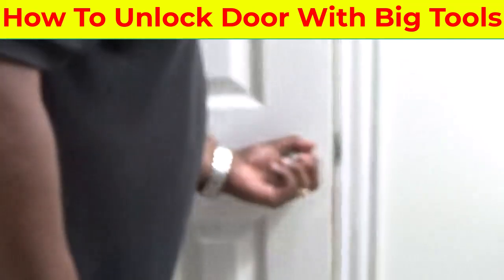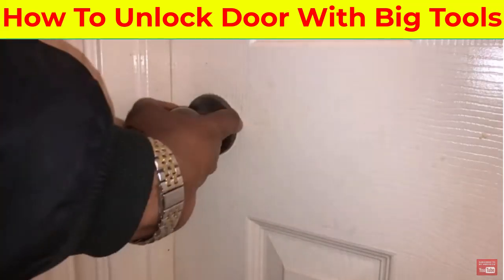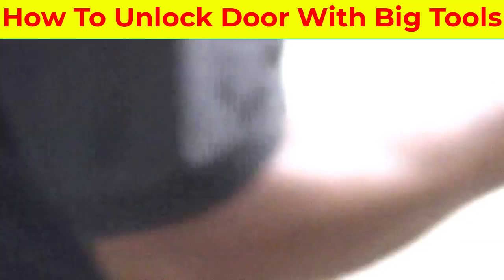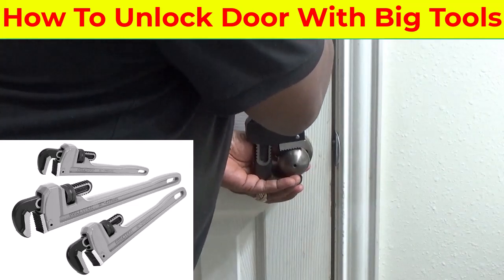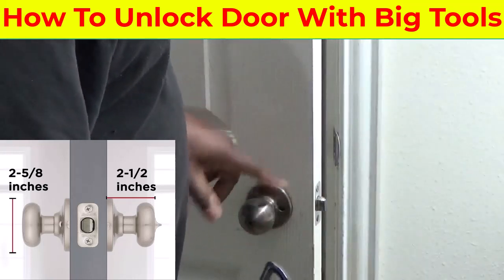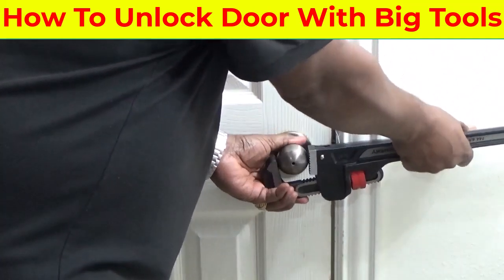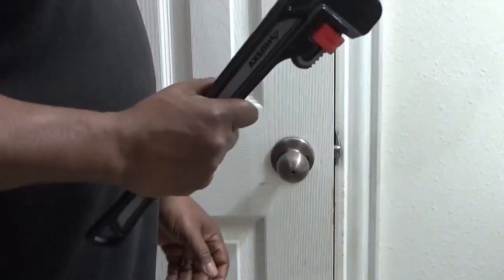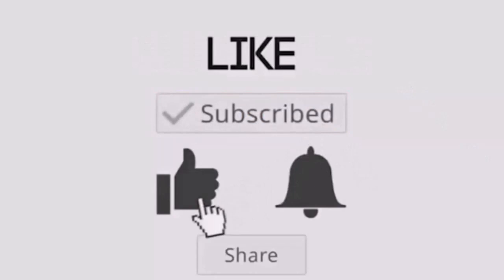How To Unlock Your Bathroom Or Bedroom Door Using The Big Tools